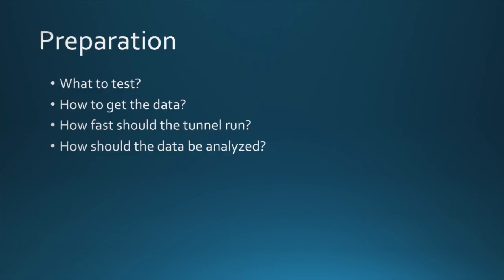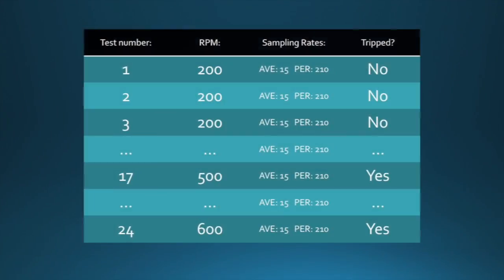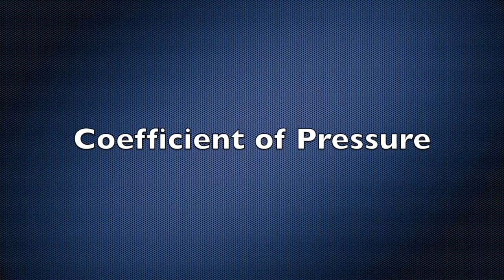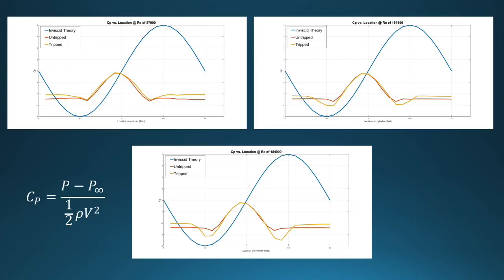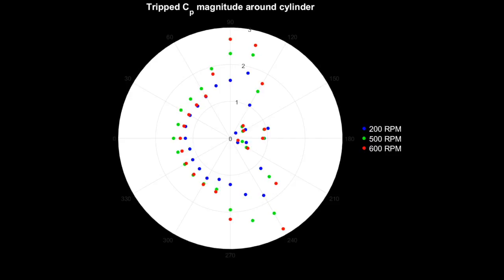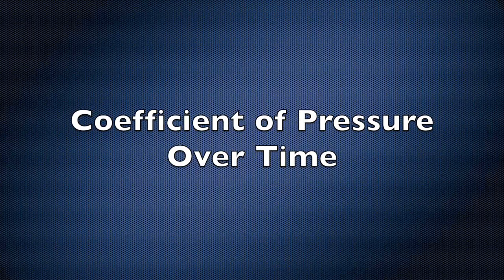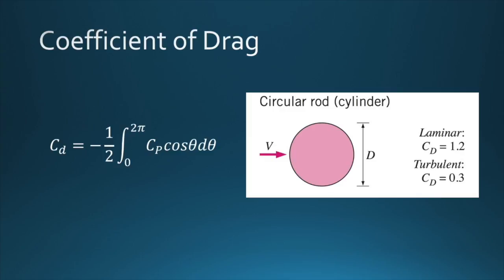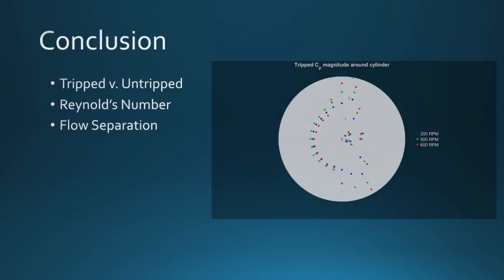Smoke & Lasers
This video is about the Cylinder of DOOM